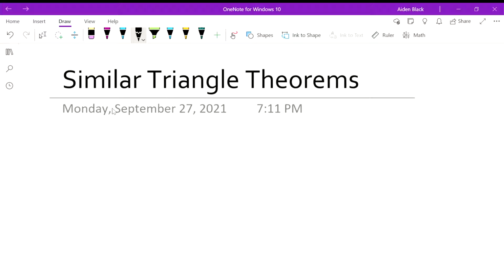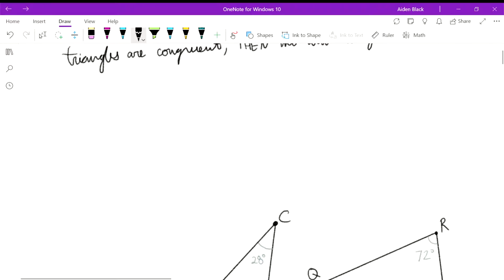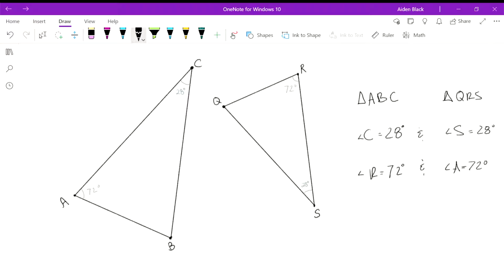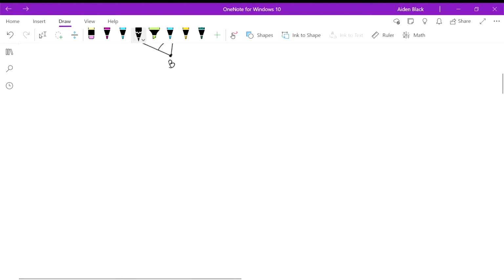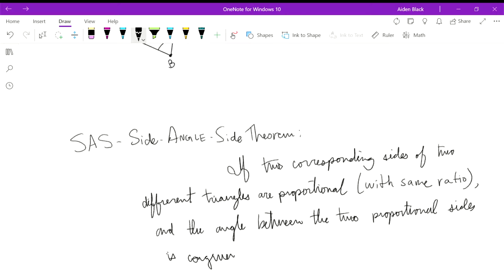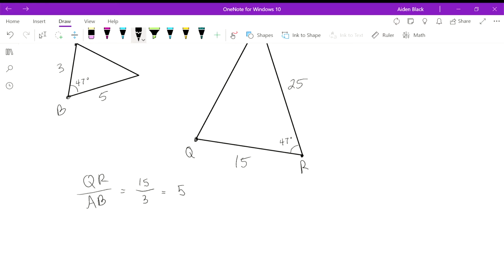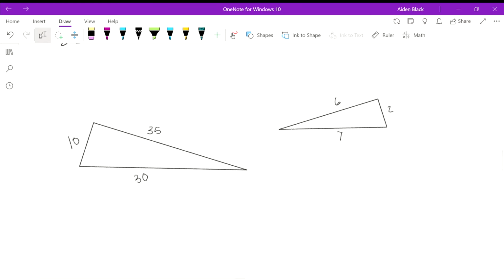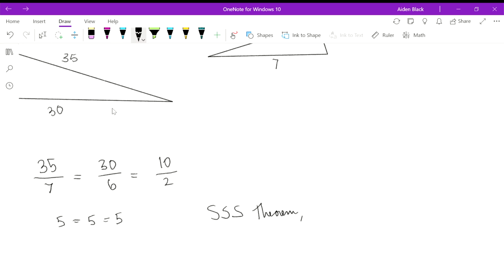Similar Triangles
Use SSS, SAS, and AA Theorems to show that two triangles are similar.